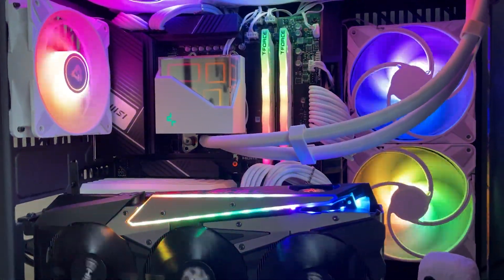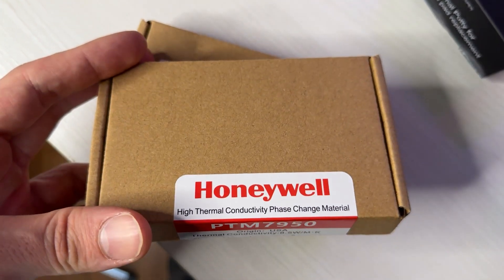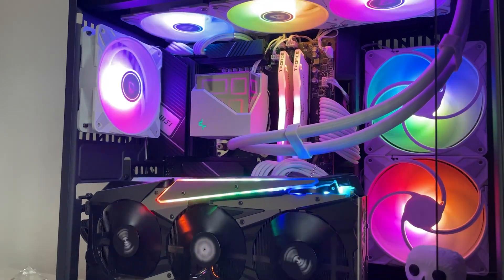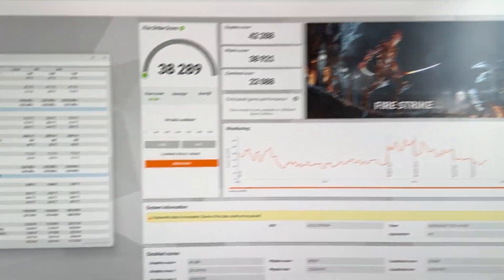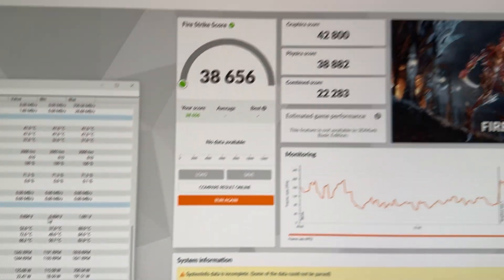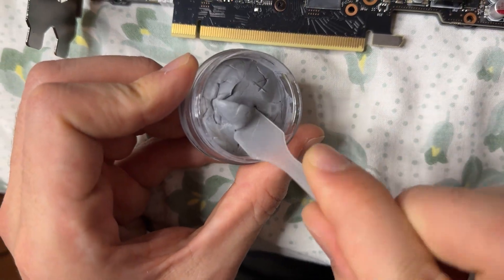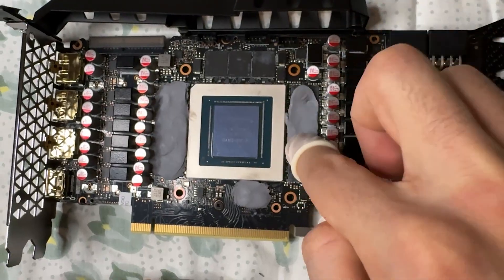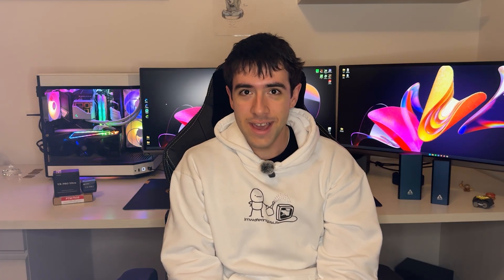I Quit Thermal Paste on my GPU - (NOT Liquid Metal) - Phase Change Thermal Pads - PTM7950 Upsiren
A lot of makers on RTX 5090 started using Phase Change Thermal pads instead of thermal paste, as they supposedly not only get you lower temperature on your GPU, but also never lose performance over time.

That's why I decided to do the same mod on my RTX 3090, trying out the Honeywell PTM 7950 and Upsiren UX Pro Spreadable Thermal Pads!

Upsiren U6 Pro

Upsiren UX Pro

This is my choice of thermal paste:

Here's the electric screwdriver I use for every PC I build:

This is the small compressor I recommend to clean PCs: